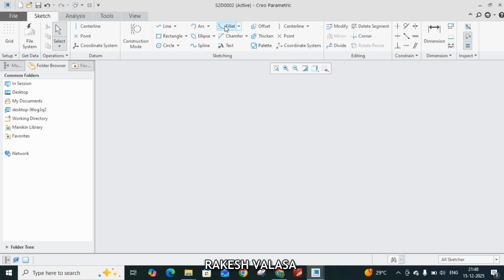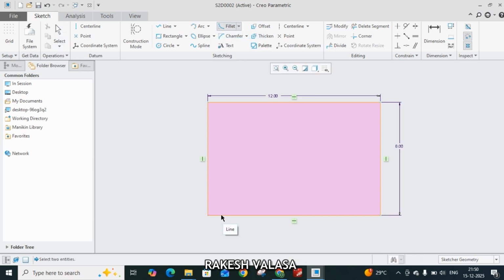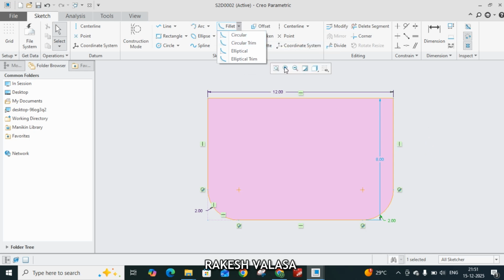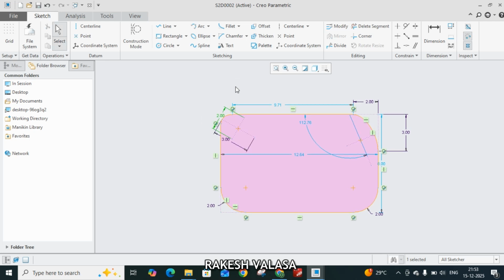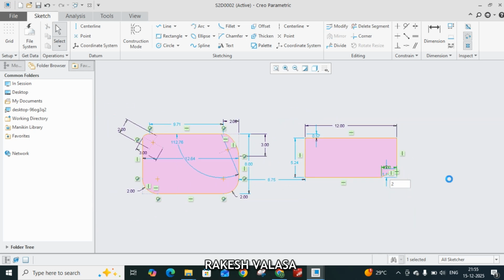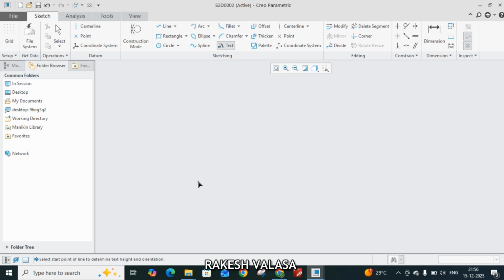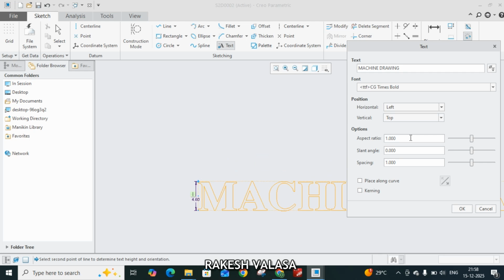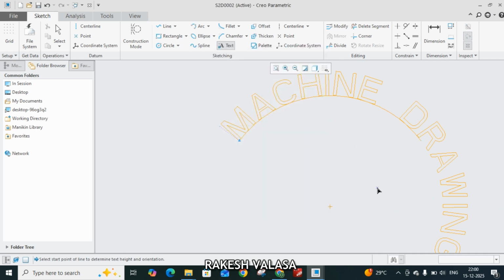Creo Parametric Tutorial-2 Fillet - Chamfer - Text